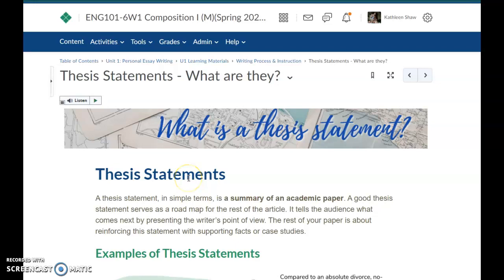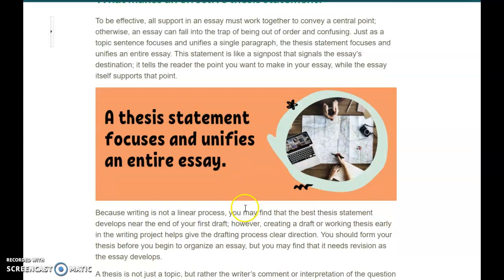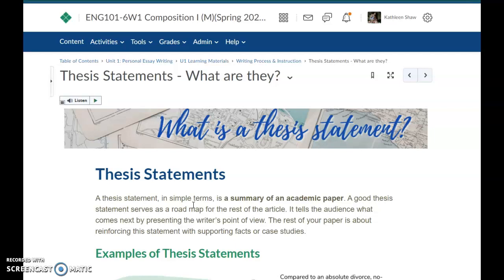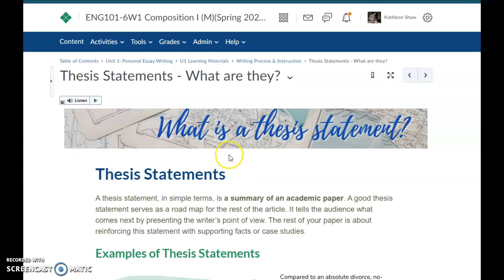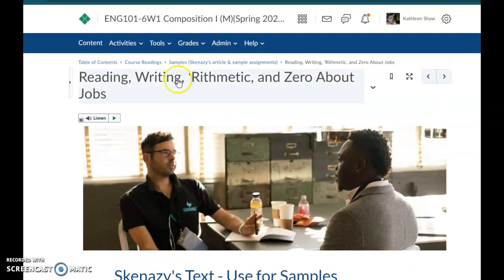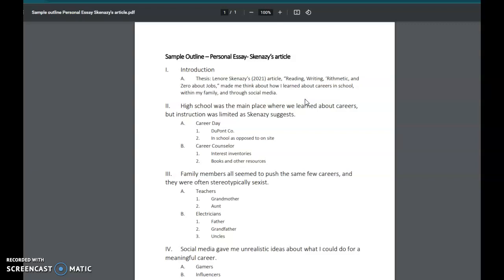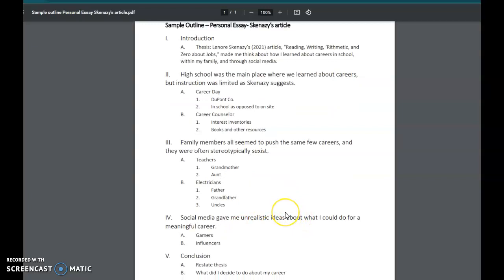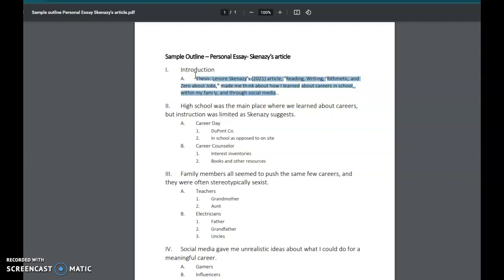Personal Essay: Thesis Statements